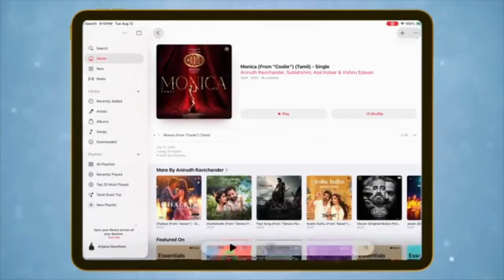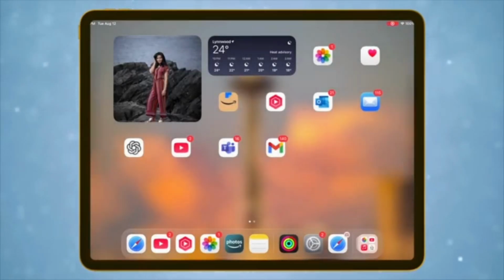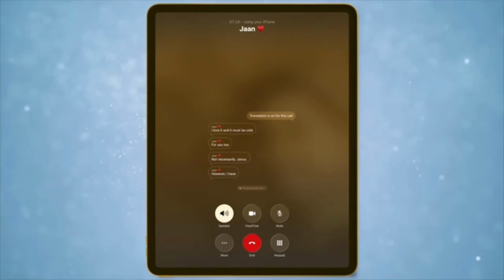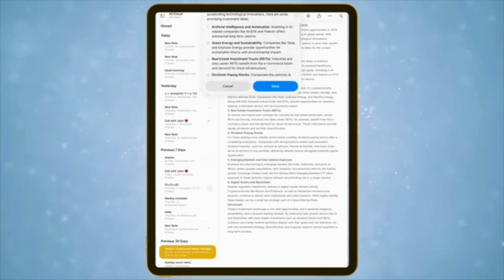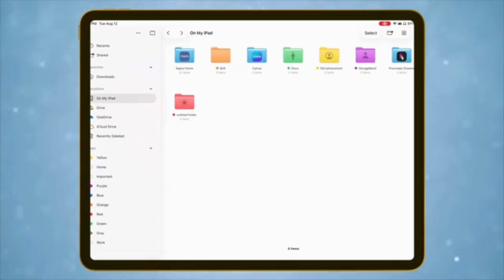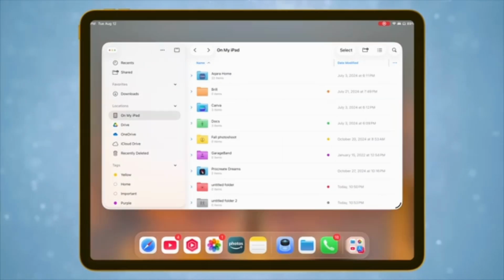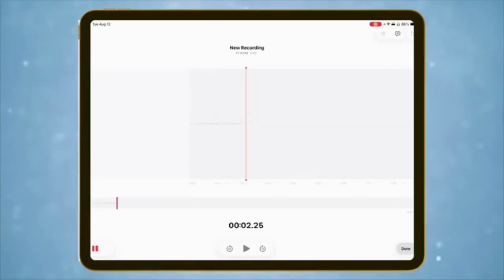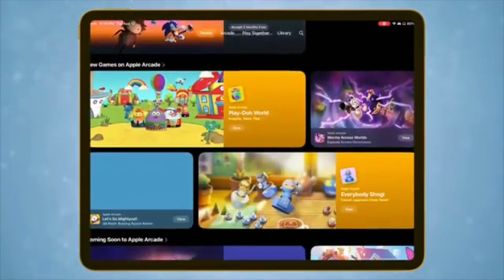Ios 26 developer beta feature@anjanagowtham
📱 iOS 26 Developer Beta आखिरकार आ चुका है और इसमें Apple ने कुछ नए और कमाल के फीचर्स पेश किए हैं! 🚀
इस वीडियो में मैं आपको बताने वाला हूँ iOS 26 Developer Beta के Top Features, Hidden Changes और First Impressions.

✨ क्या नया है iOS 26 में?

🔥 नए UI और Design Tweaks

⚡️ Performance और Battery Optimization

🛠️ Hidden Settings और Advanced Features

🤯 iPhone Experience को next level ले जाने वाले अपडेट्स

अगर आप भी iPhone यूज़ करते हो और iOS updates में interest रखते हो, तो ये वीडियो आपके लिए है! ❤️

Ios 26 developer beta feature
How to download beta version od ios 26
How to use beta version of ios 26
How to get ios 26 developer beta
iOS 26 Developer Beta features

iOS 26 update review

iOS 26 hands-on

iOS 26 iPhone update

Apple iOS 26 beta changes

iOS 26 performance and battery